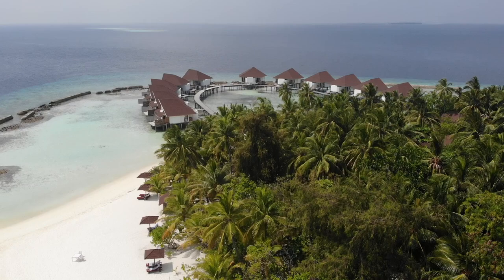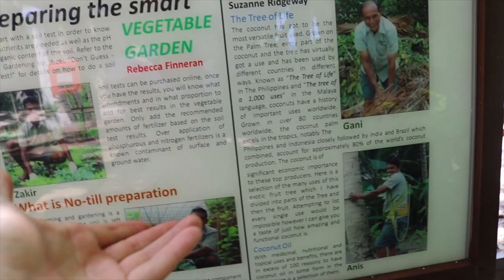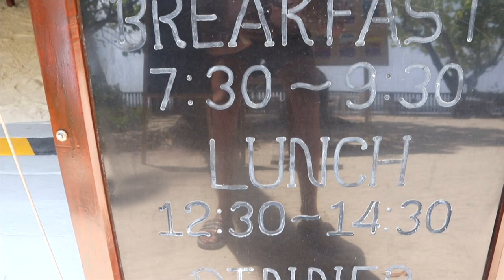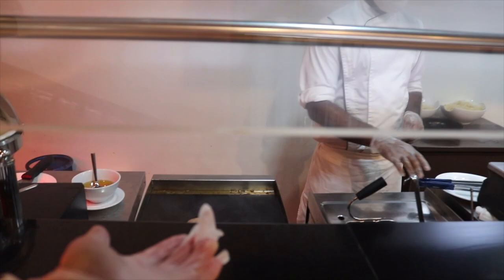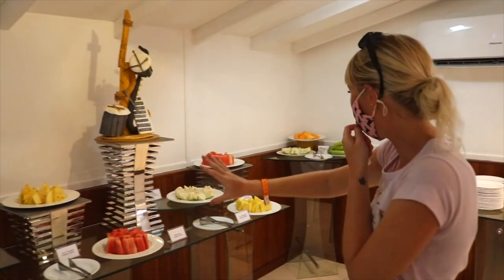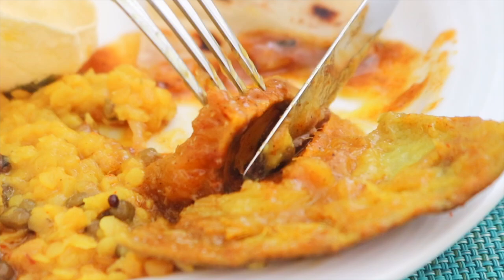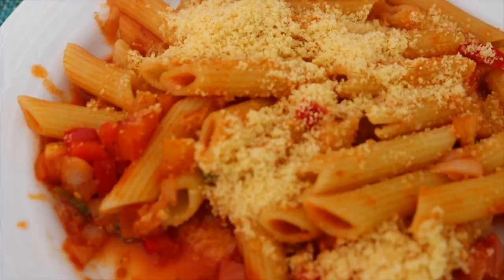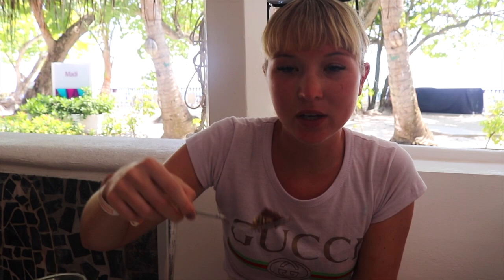MALDIVES Most EXTRAVAGANT All Inclusive BUFFET | Is it WORTH It?!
Huge thanks to Ellaidhoo By Cinnamon for having us!

➡️ FOR MONEY OFF AIR BnB:
(at no extra cost to you!)